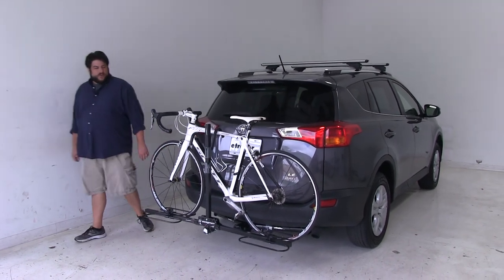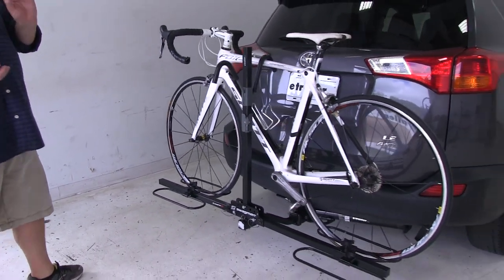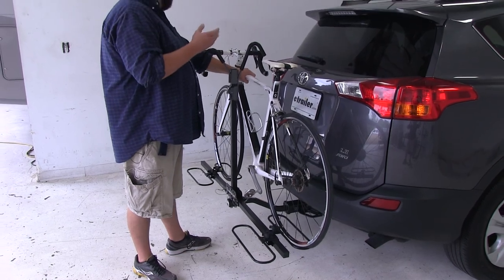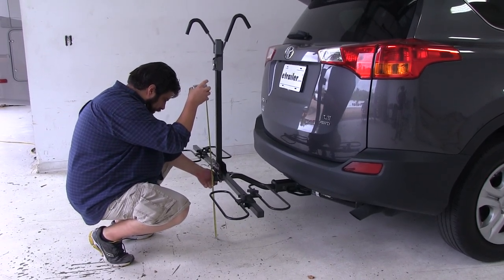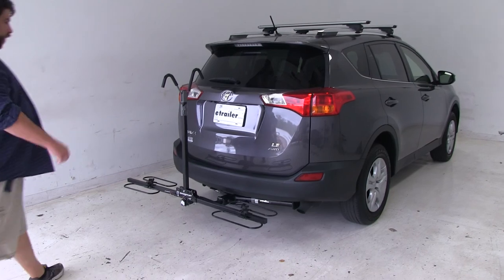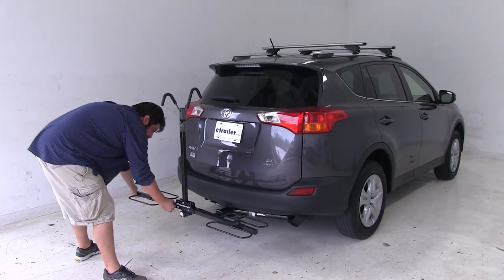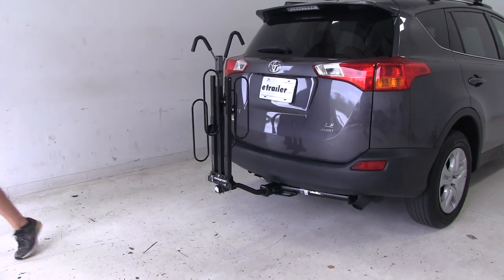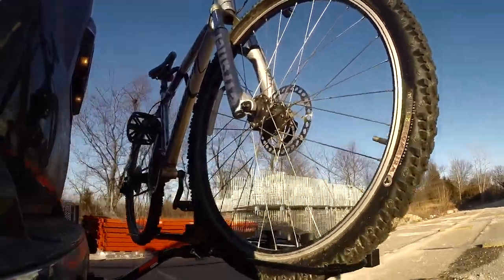etrailer | Will the Swagman XC2 Bike Rack for 2 bikes Fit Your 2014 toyota rav4?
Today on our 2014 Toyota RAV4 we're going to be test fitting the Swagman XT 2-bike rack, part number S64650. We already have a bike installed. Let's go ahead and take a closer look and show off some of the features. How the bike attaches to the rack, we're going to have one point of contact, and that's going to be this padded frame hook up at the top. Now the hook is padded so when you install your bike it won't get scratched up. We also have these adjustable wheel trays at the bottom here.

You just loosen those up and they can move along the arms to aid with both loading as well as being able to fit different style and size bikes. Also, the bike rack itself has this nice raised shank here, so if your hitch does sit pretty low, you're not going to have a clearance issue between the bike rack itself and the ground. Let's go ahead and take the bike off and set it aside. First lift up the top hook. Then we'll push this gray trigger here at the bottom of the frame hook and push it up. Now you want to make sure you're holding onto your bike before you release this because you do not want the bike falling into the vehicle. With the bike rack in this position I'm going to go ahead and give you a couple quick measurements.

Measuring from the edge of the bumper to our outer wheel well here, we've added about 21-1/2" to the rear of the vehicle. Our ground clearance to these edges here is going to be about 14". The closest point to the bumper is going to be the inner wheel well. That's going to be about 7-1/2" to that point there. That same measurements from the center of the hitch pin hole is going to be about 10".

Just keep that number in mind if you we're to have a different style hitch installed on your RAV4 that goes either further in or comes further out. Now there's a couple different positions you can do with this bike rack. This is going to be called the loading position. Now if you want to gain rear hatch access, you can fold it flat. This will fold to either side. Now we have full access to our rear hatch. Our final position's going to be called the suitcase position.

This is more so for when you're going to be finished with the bike rack and you're going to put it away for storage in either your garage or your basement. You come to the sides here and pull these pins and lift up the arms that have the wheel cradles. This is called the suitcase position. How the bike rack attaches to the hitch, we have this anti-rattle bolt that you'll tighten down. That will take the shake and play out of the shank. This does work with both 1-1/4" and 2" hitches. There you have it for the Swagman XT 2-bike rack, part number S64650, on our 2014 Toyota RAV4. Here it is on our test course. We'll start by going through the slalom. This is going to show us the side to side action, which simulates turning corners or evasive maneuvers. Next we're at the alternating speed bumps, which we'll see the twisting action. This will simulate hitting a curb or pothole or driving over uneven pavement. Finally, we have the full speed bumps, where we'll see the up and down action, which is just like driving out of a parking lot, garage, or driveway.